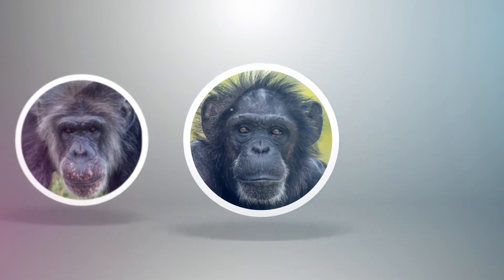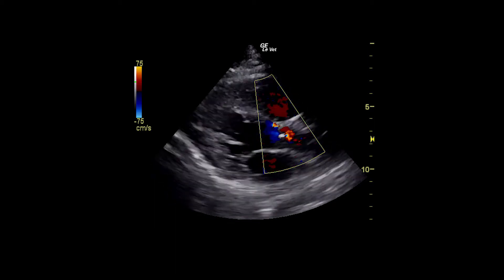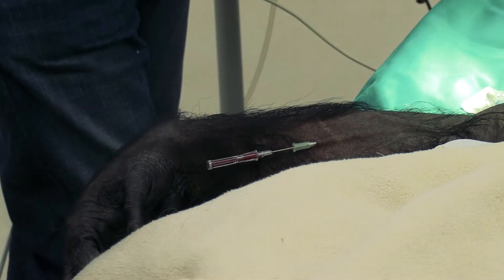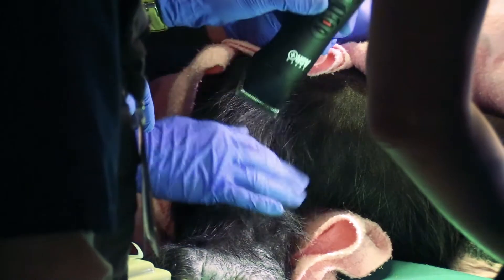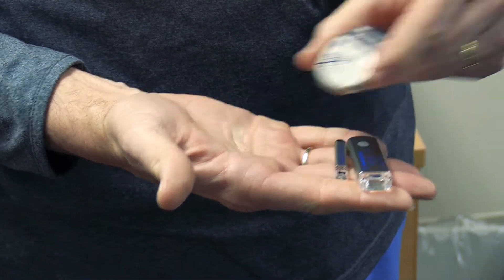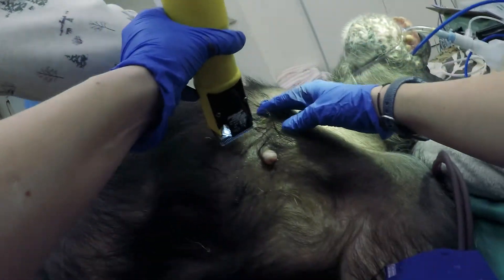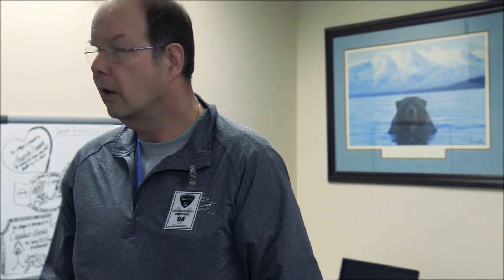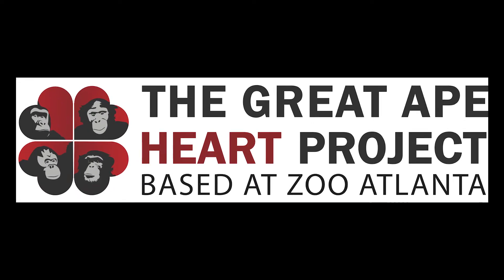Detroit Zoo | Chimpanzee Wellness Examinations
Wellness examinations were recently given to four chimpanzees – Bubbles, Trixi, Imara and Abby – in the state-of-the-art Ruth Roby Glancy Animal Health Complex at the Detroit Zoo. The Detroit Zoological Society’s three full-time veterinarians were assisted by several human medicine specialists, including ultrasound sonographers, cardiologists and an anesthesiologist, as well as their veterinary technician colleagues.

The chimpanzees received physical and dental exams, vaccinations, bloodwork, X-rays of their lungs, knees and hips, and ultrasounds of their abdomens and hearts. Because heart disease becomes more prevalent in great apes as they age, the chimps also received heart monitor implants while they were under anesthesia.  These recorders will take measurements for up to three years and transmit data via Bluetooth technology, providing valuable information about the animals’ heart health.

We are happy to report that Bubbles, Trixi, Imara and Abby are all doing well.